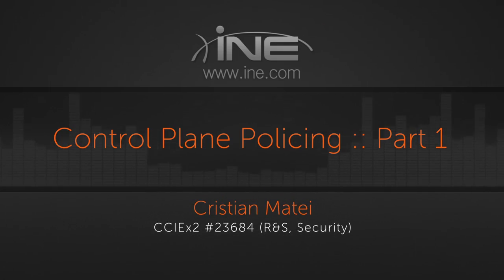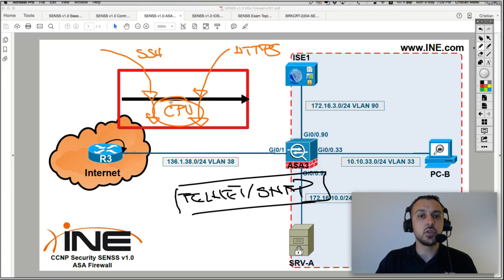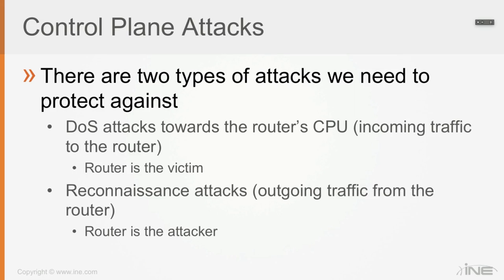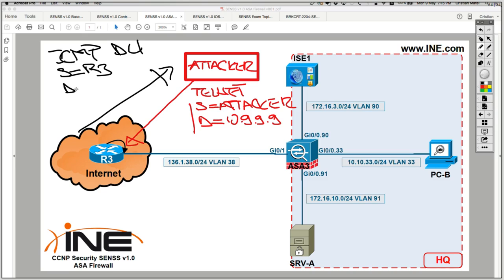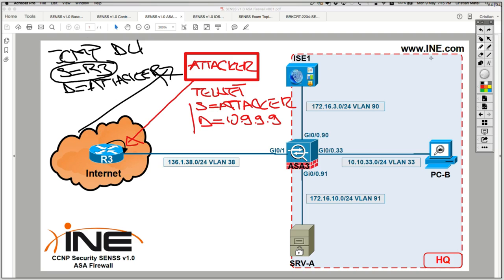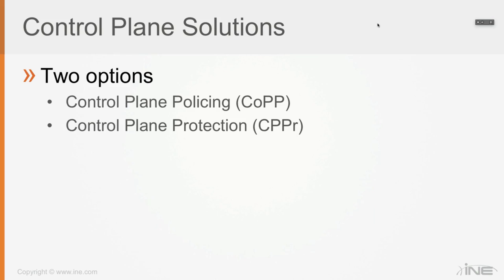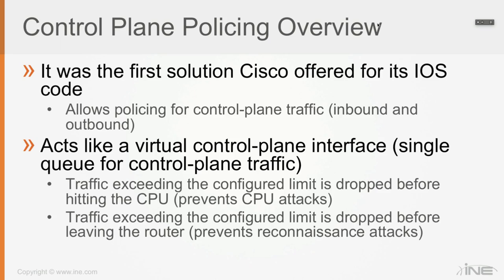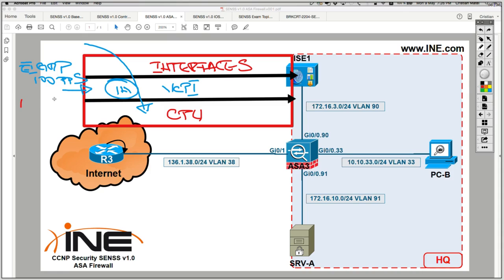06 Control Plane Policing Part 1